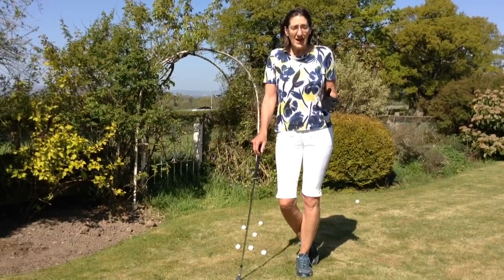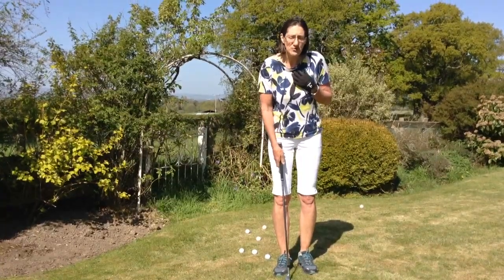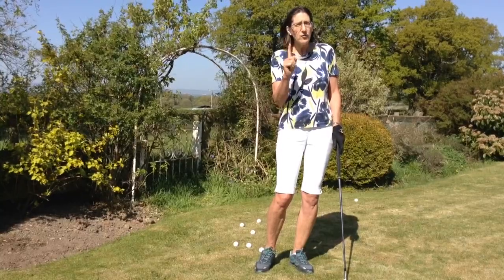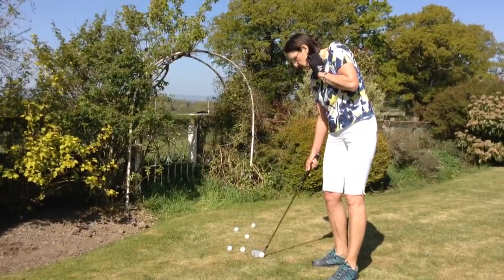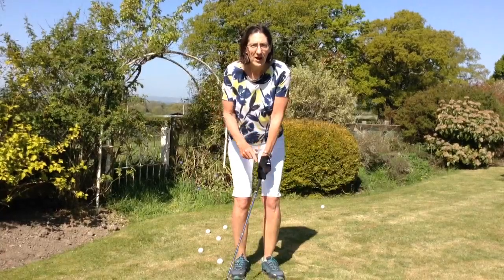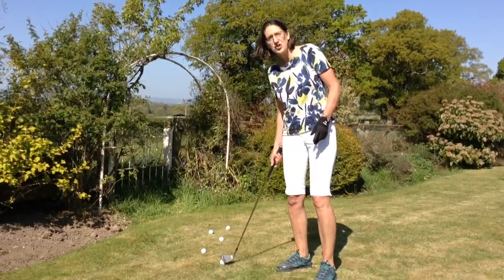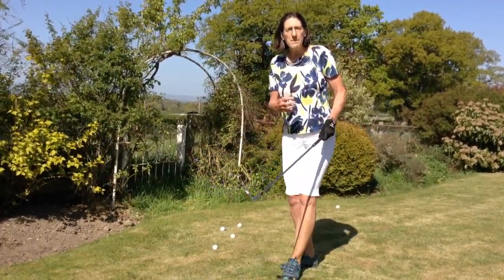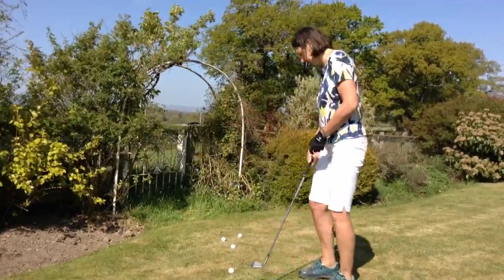One Handed Chipping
Learn superior chipping skills by practising one-handed.